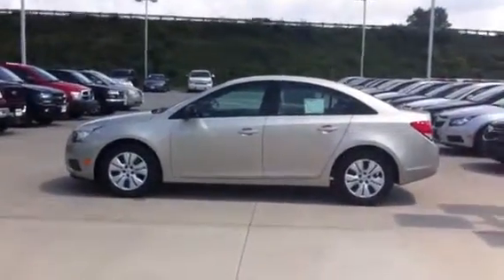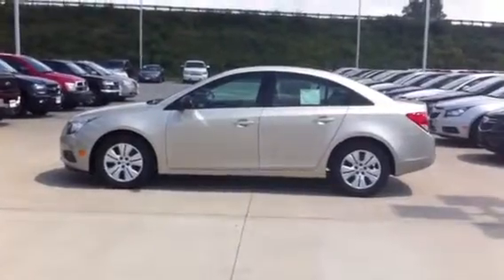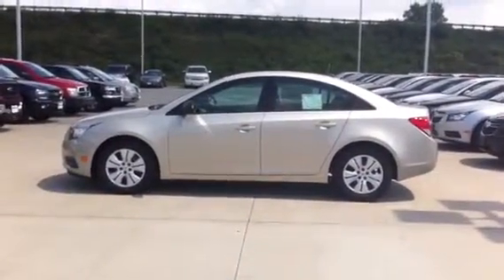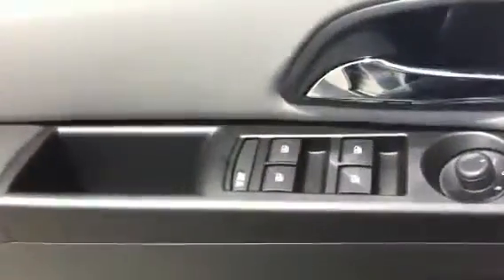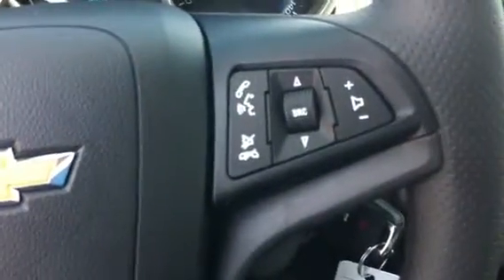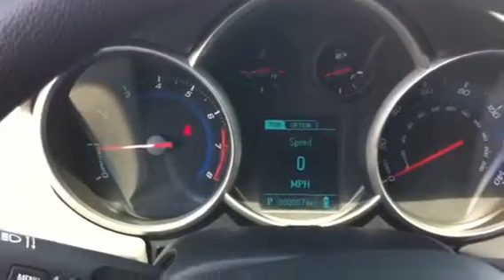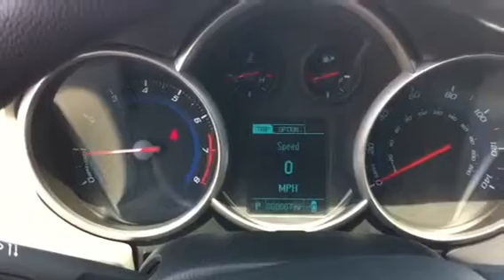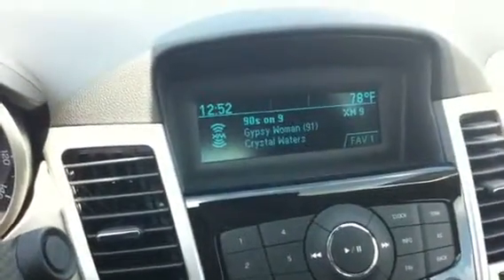2014 chevy cruze ls vandevere chevy Sean Cooper